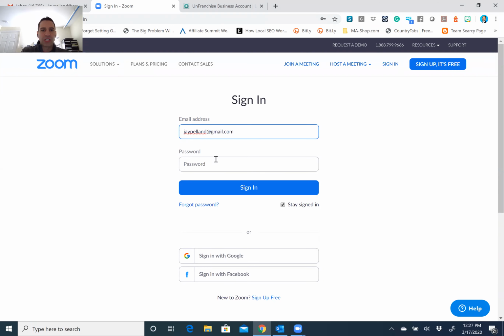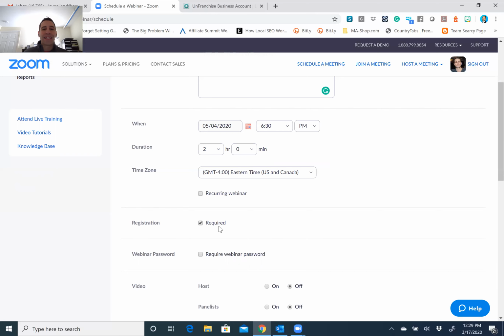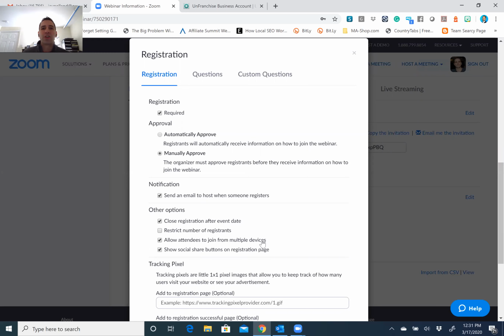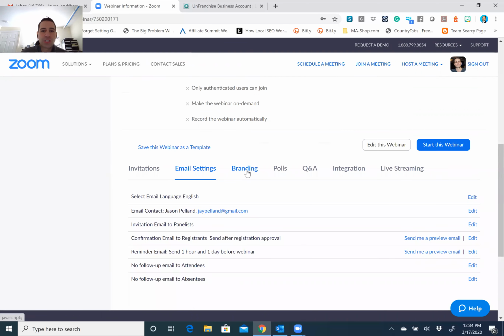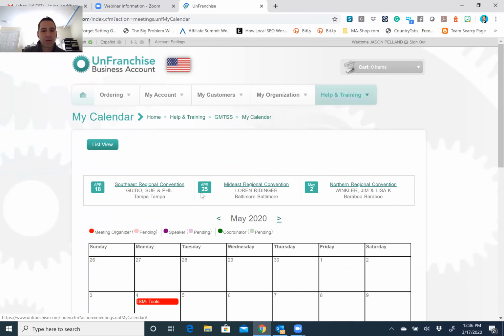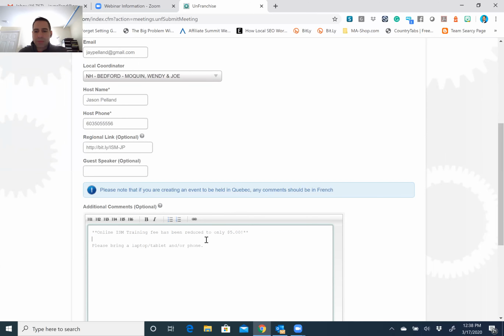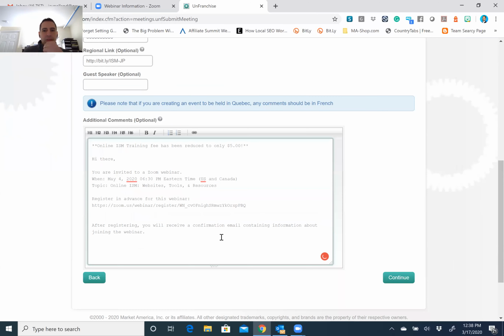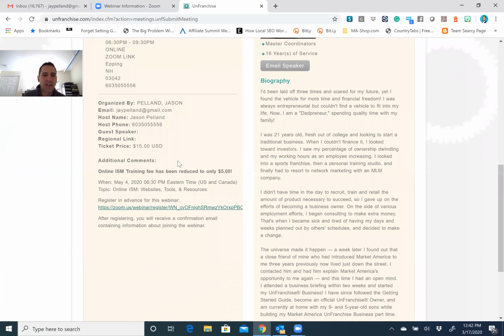Updating Your GMTSS meeting to a Zoom Meeting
In this webinar, you will learn how to set up a Webinar meeting through Zoom, as well as how to update your existing GMTSS meetings.